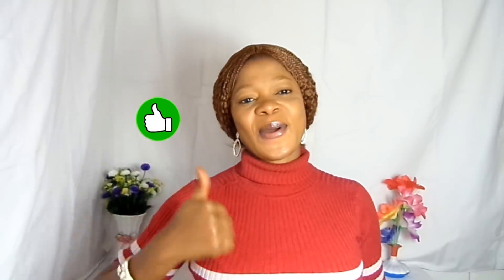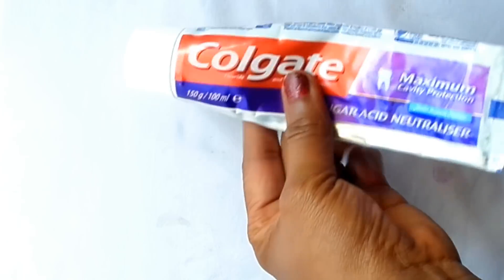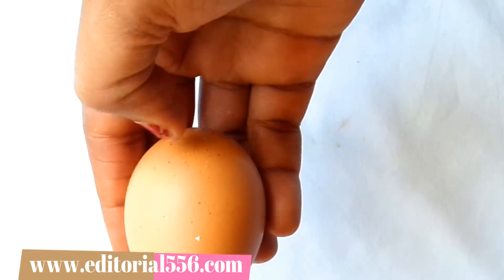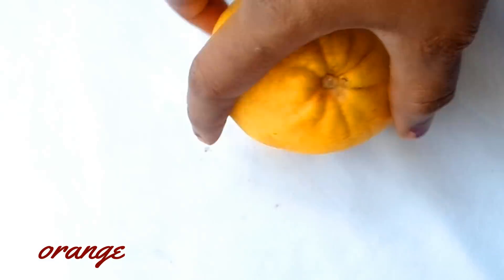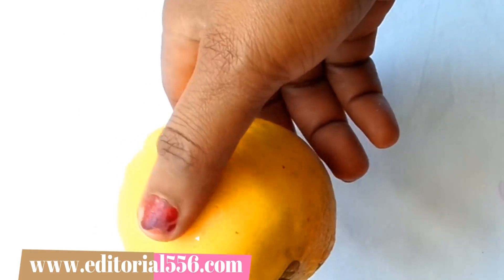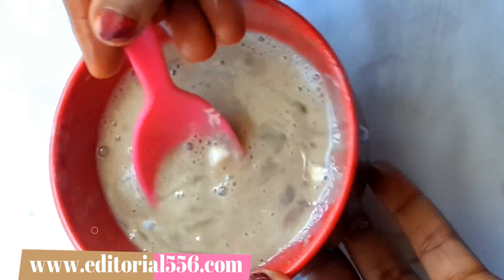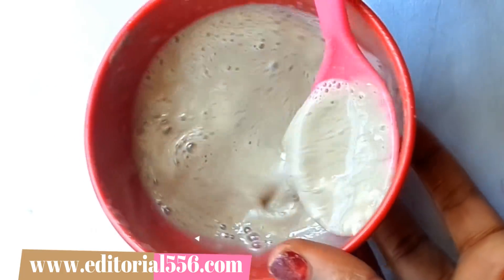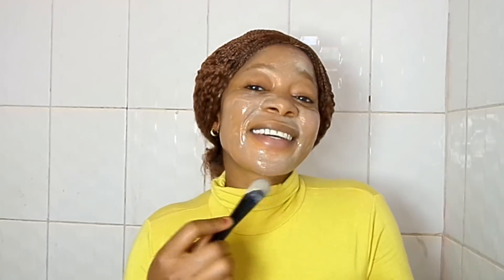DID YOU KNOW THAT COLGATE TOOTHPASTE CAN REMOVE WRINKLES AND FINELINES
Hey guys, you are welcome back to my channel in today's video I want to show you how to use toothpaste to remove wrinkles. it you find this video helpful please hit the like button SUBSCRIBE to my channel and please share this video.